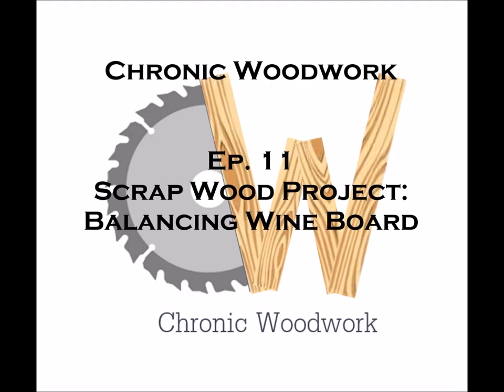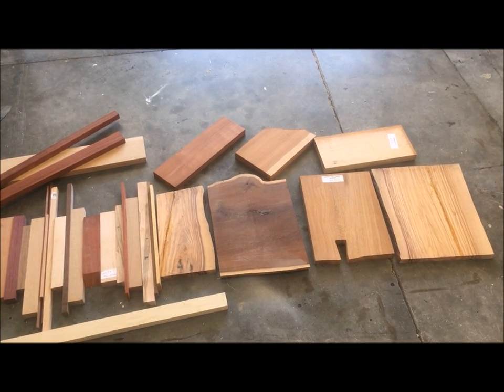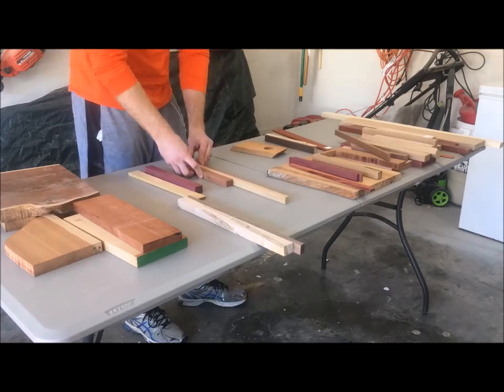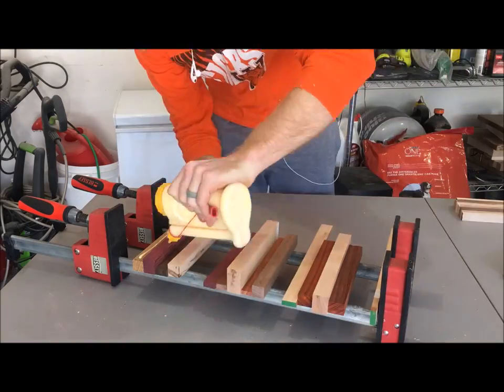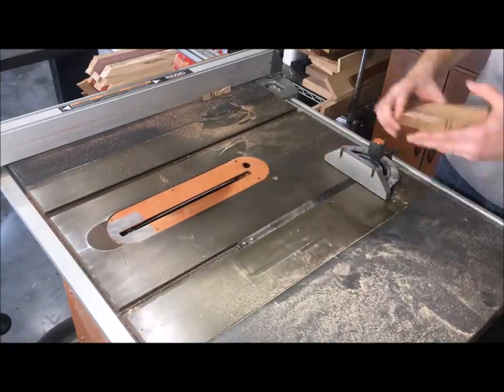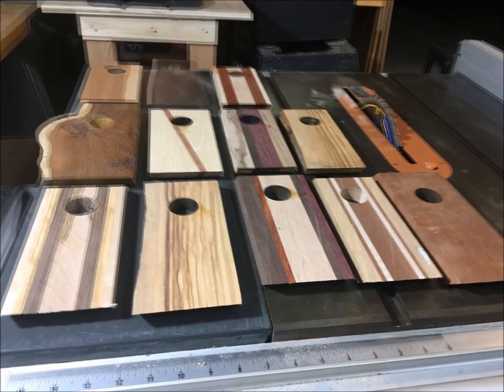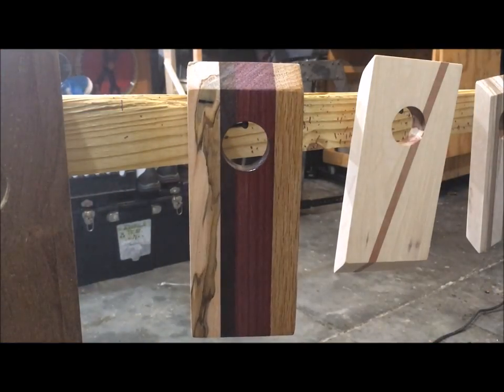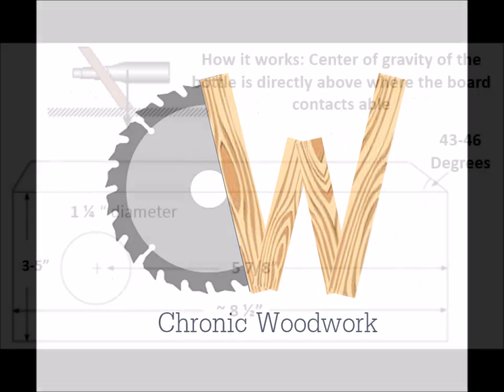Scrap Wood Project: Balancing Wine Holder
My scrap wood shelf was getting out of control, so I decided to reach back to my first ever woodworking project - the balancing wine bottle holder. Very simple project that helped me build confidence on my way to more complex projects.

These boards will be available for purchase through the Georgia Winery in Ringgold, GA.

Plans/design of the wineboards can be found at the very end of the video. Please feel free to puase the video, take a screen capture, and build your own.